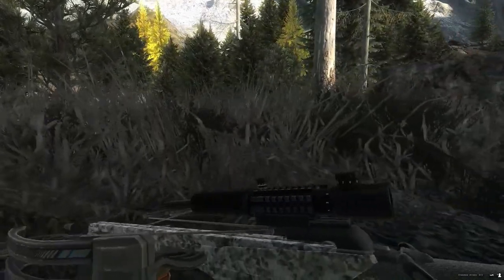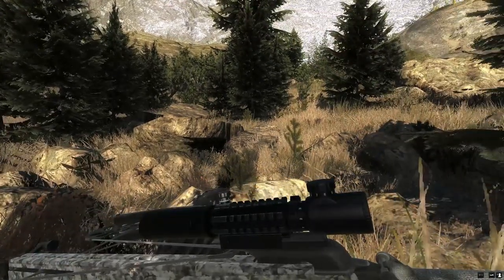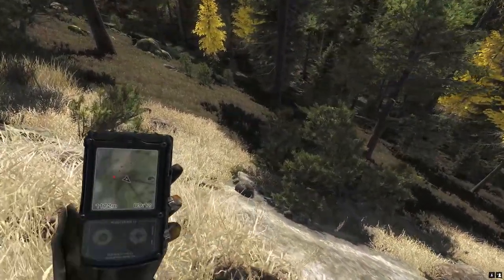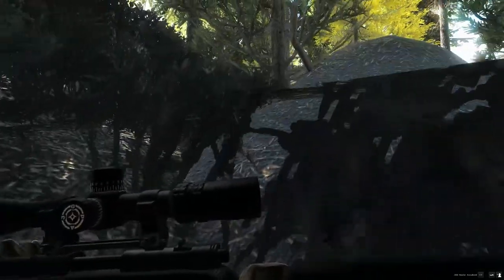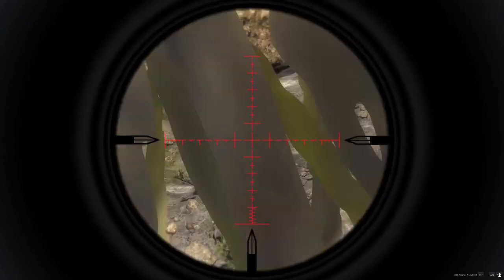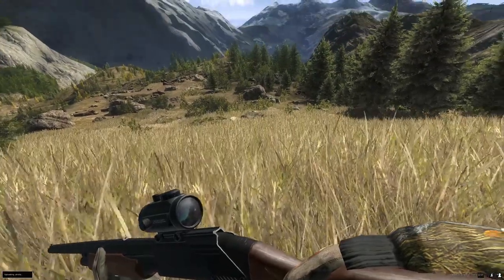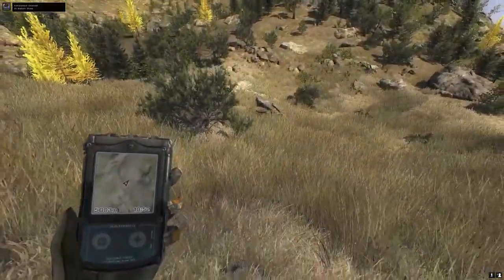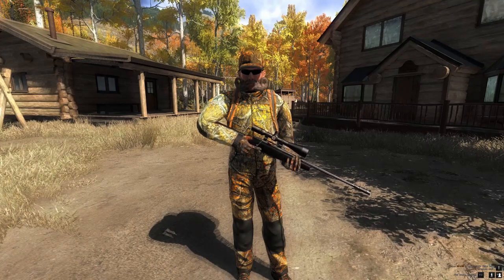Thehunter classic - Bighorn and my first whitetail ptarmigan!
Today I do some mission in thehunter classic with my target being to finally catch my first whitetail ptarmigan. Going through the entire mountains with no knowledge on whitetail ptarmigans :)